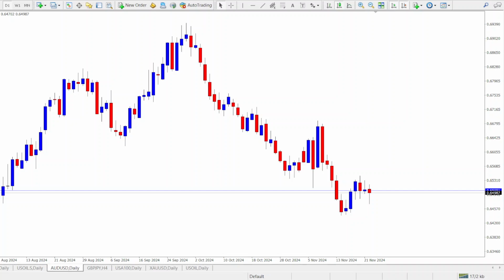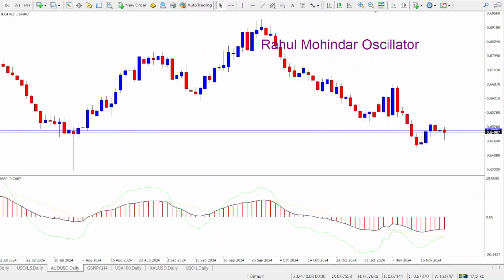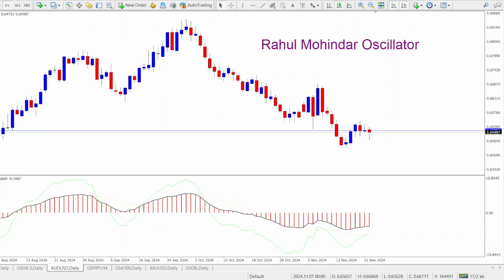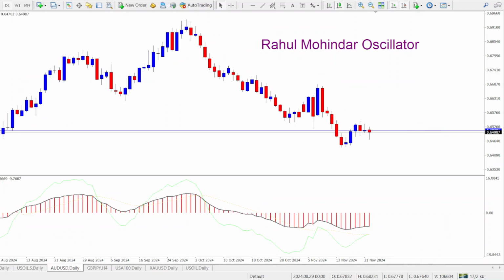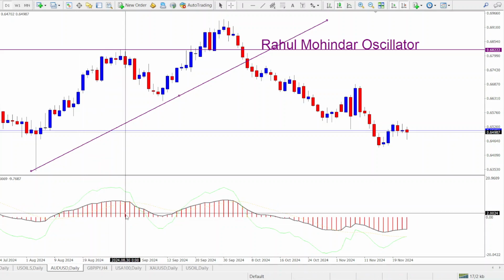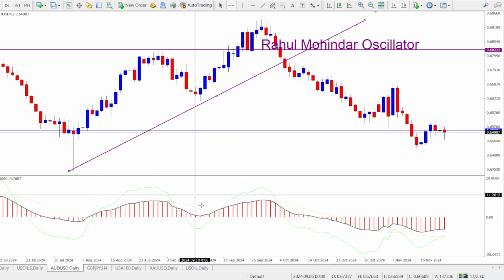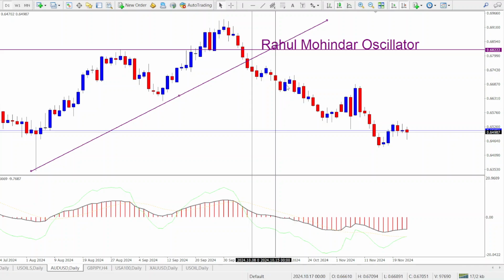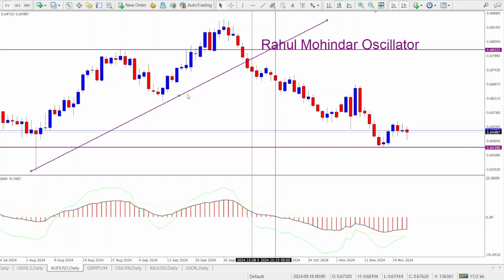RMO Indicator for MT4 & MT5 - Rahul Mohindar Oscillator Explained - Decode Market Trends Like a Pro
Unlock the power of the Rahul Mohindar Oscillator (RMO), a must-have tool for every forex trader. This trend-following indicator is designed to identify the primary direction of the market while also helping you pinpoint potential trend reversal zones with precision.

The RMO is built using smooth moving averages that oscillate between positive and negative zones, making it perfect for defining trend bias. Combined with histogram bars, this indicator offers a unique edge by fine-tuning trend momentum and direction. Whether you're a beginner or an experienced trader, understanding how to use the RMO can elevate your trading strategy to the next level.

In this video, we’ll break down the key components of the RMO, how to interpret its signals, and ways to incorporate it into your trading routine.